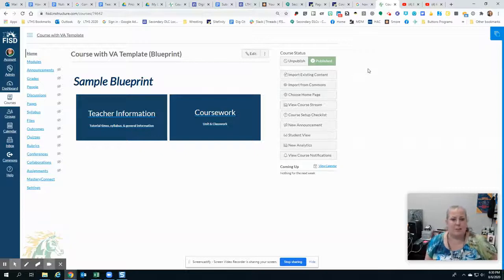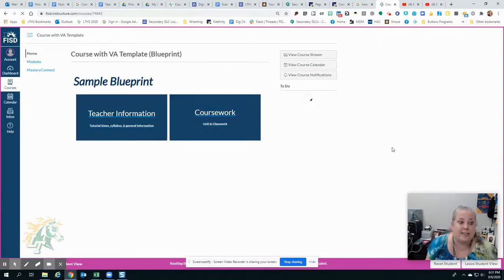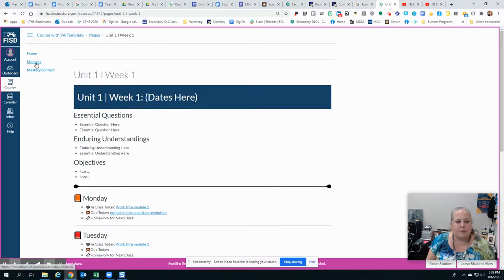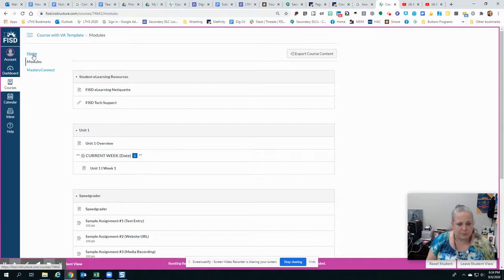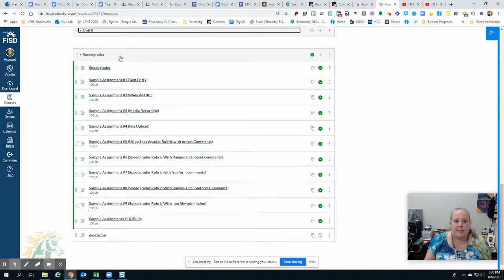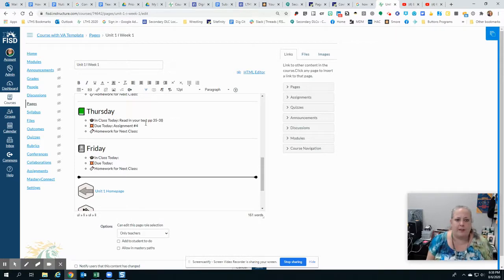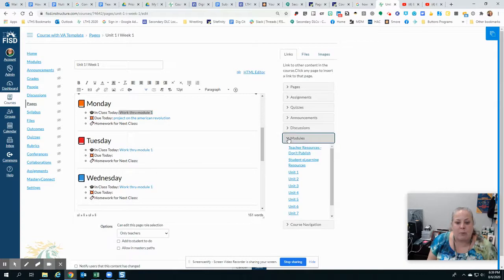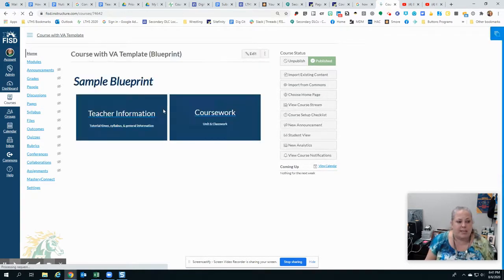Using the New Canvas Template